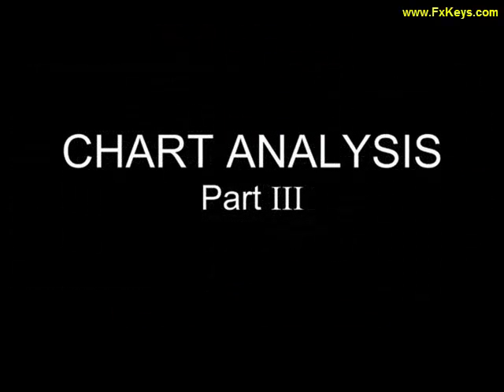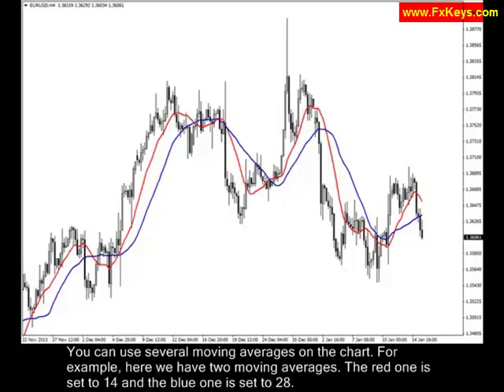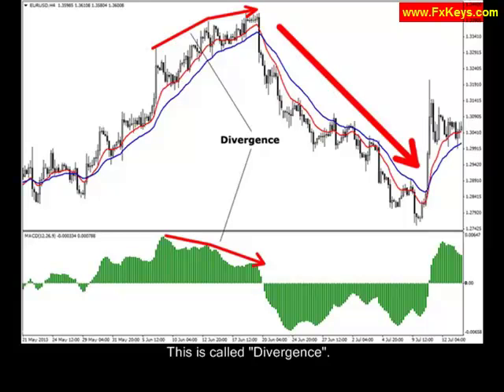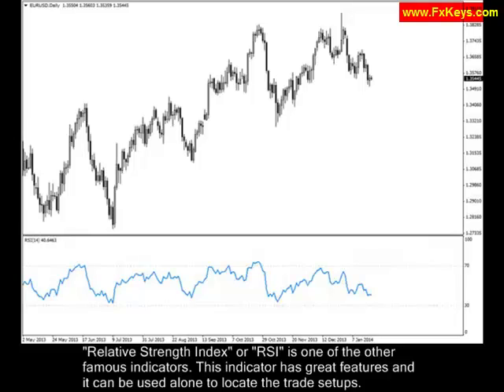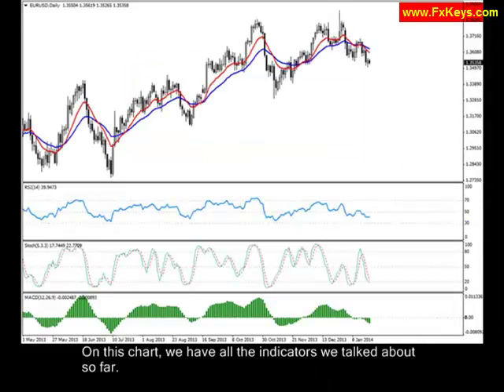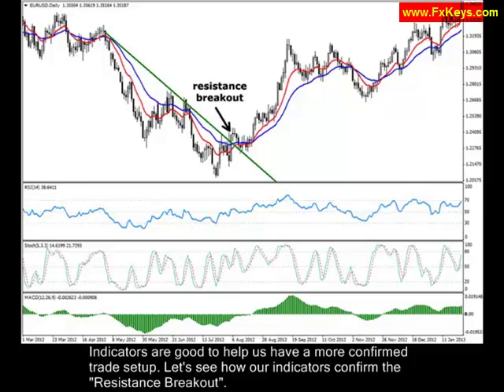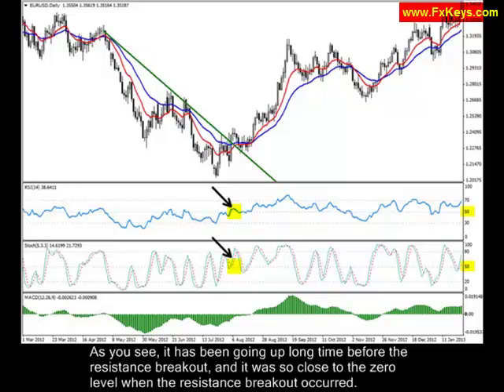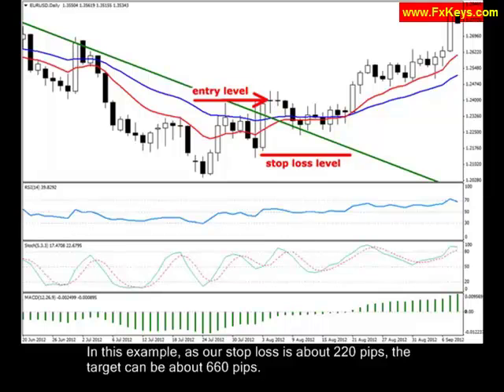4- Chart Analysis In Forex Trading (Part 3)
In this video we have talked about the indicators: "Moving Average" or "MA" ; MACD ; Stochastic ; RSI. Also patterns and trade setups like MACD and RSI Divergence and Convergence. Please make sure to watch our previous videos too: